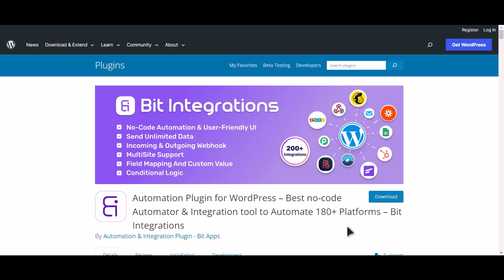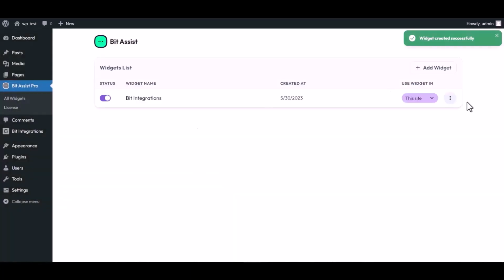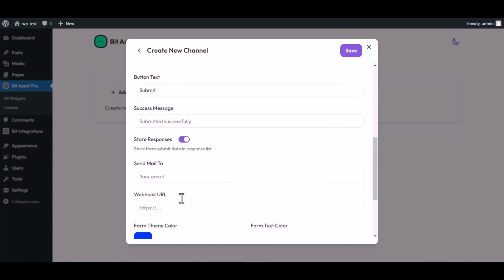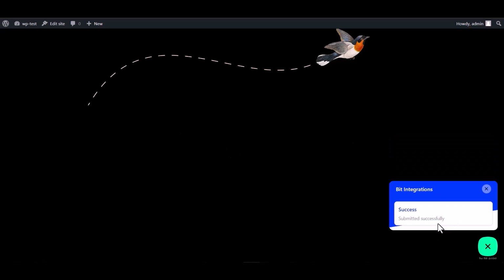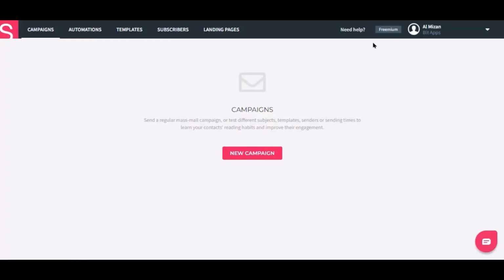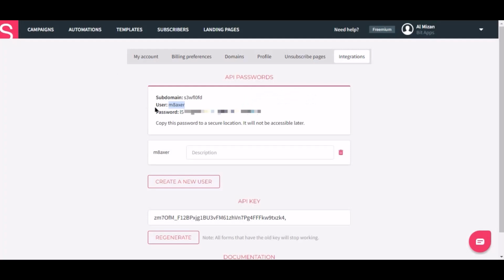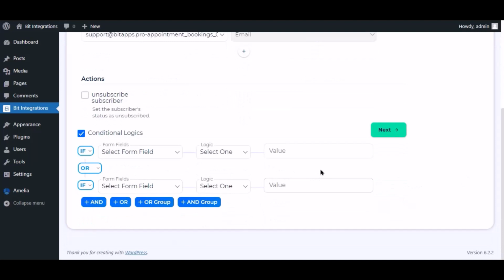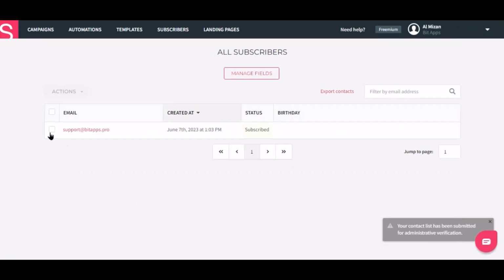Integrating Bit Assist with Smaily | Step-by-Step Tutorial | Bit Integrations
🔗 Ready to supercharge your WordPress email marketing? Dive into our comprehensive tutorial showcasing the seamless integration of Bit Assist with Smaily, an advanced email marketing and automation platform. Discover how to effortlessly connect these tools using the powerful Bit Integrations WordPress plugin.

Join us as we guide you through the process of transforming Bit Assist submissions into effective email marketing campaigns within Smaily. Experience the magic of streamlined automation and data synchronization.

Key Highlights:
✅ Step-by-step walkthrough for integrating Bit Assist with Smaily using Bit Integrations for WordPress.
✅ Unleash the potential of your Bit Assist data to craft captivating email campaigns with Smaily.

🔗 Whether you're a marketer, business owner, or enthusiast, this integration empowers you to seamlessly merge Bit Assist with Smaily. Watch now to revolutionize your email marketing efforts!